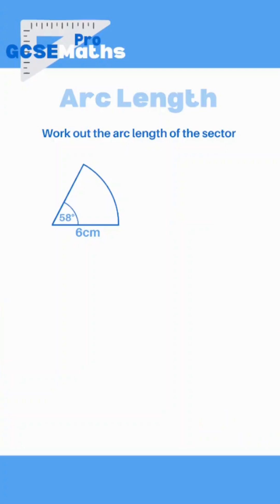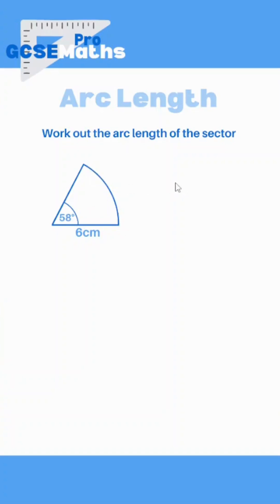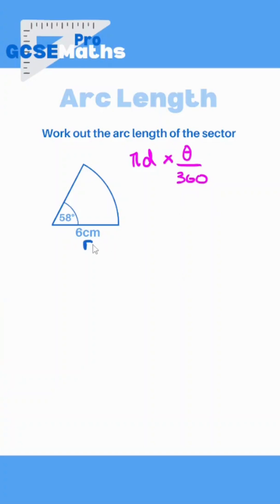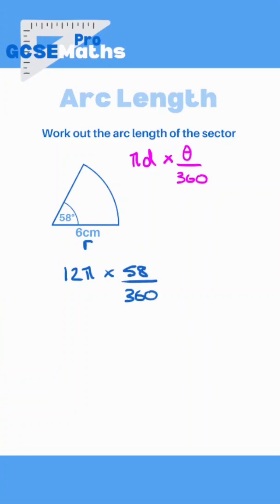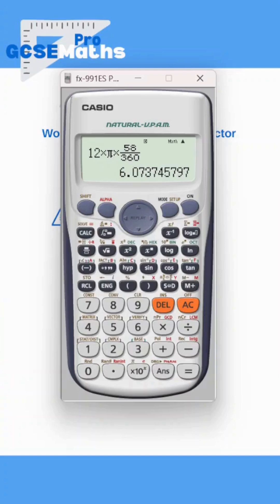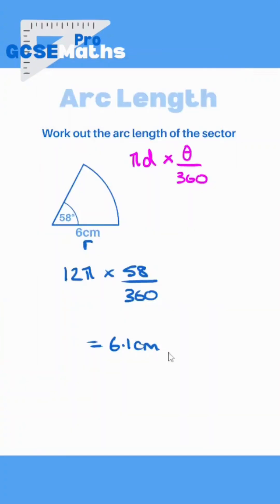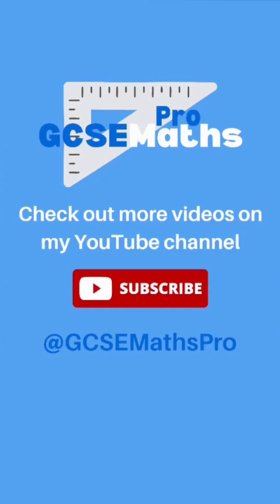Arc Length of a Sector